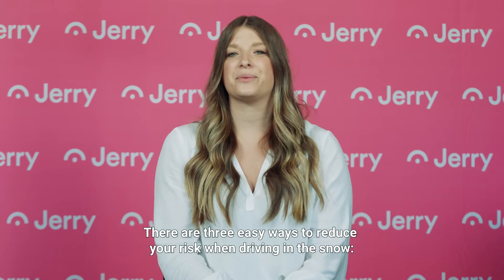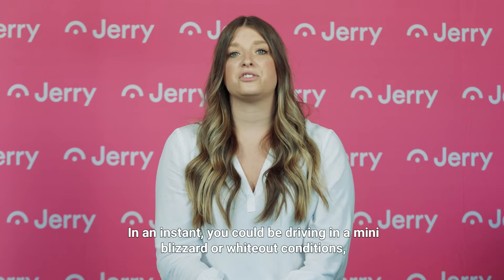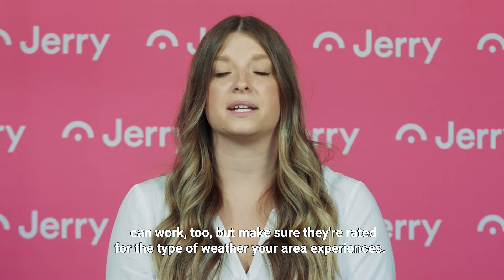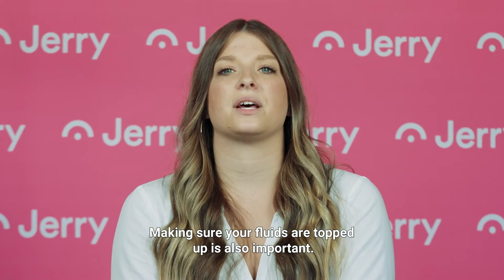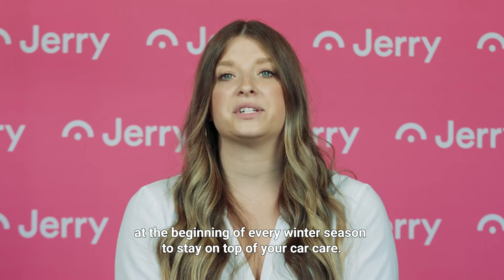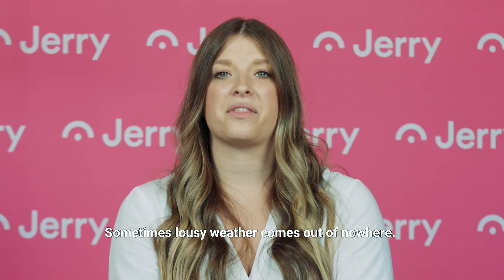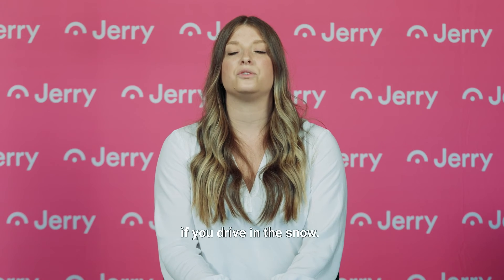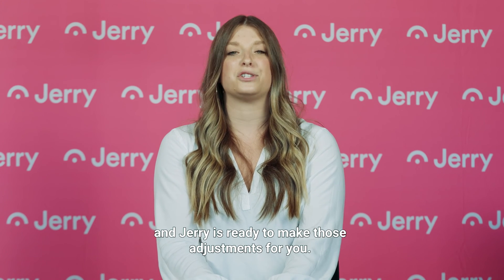How to Drive in the Snow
Even cars that are designed to drive well in the winter feel a little hairy when the snow starts to fall and the ice shows up on roads. Check the weather ahead of time, stay on top of your car's parts and maintenance, and keep an emergency kit in your car to stay safe in winter.

Everything else you need to know👇

The Jerry app is currently saving customers money on car insurance and auto refinancing. Here at Jerry, we think owning a car should be as easy as taking a drive. Our mission is to make it really easy for people to save time and money on car expenses.